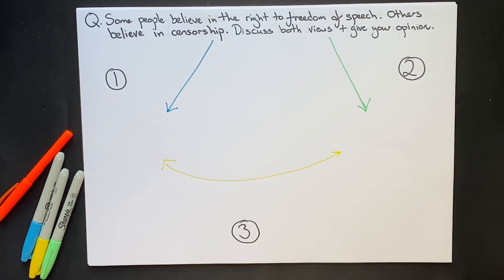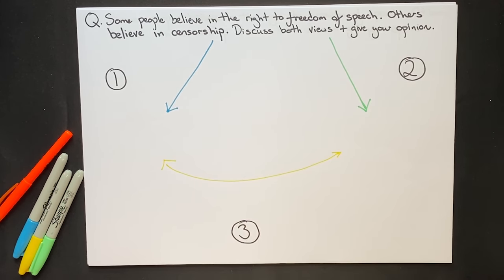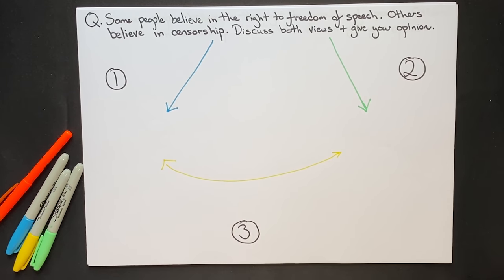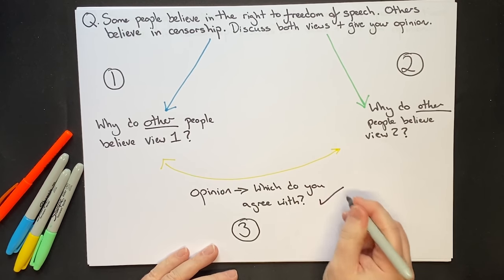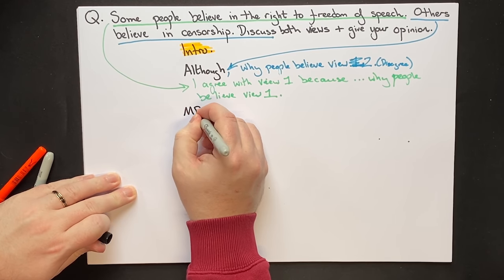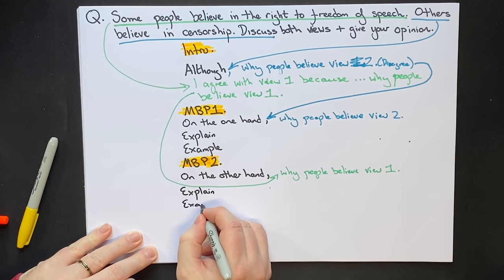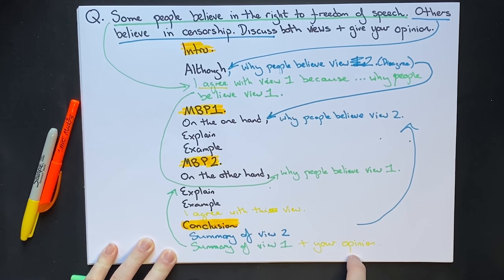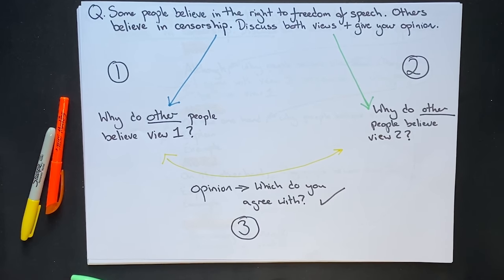IELTS Task 2 Discussion Essay Band 9 Structure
Are you struggling with how to structure the IELTS Discussion Essay questions? Our new lesson shows you our Band 9 structure.